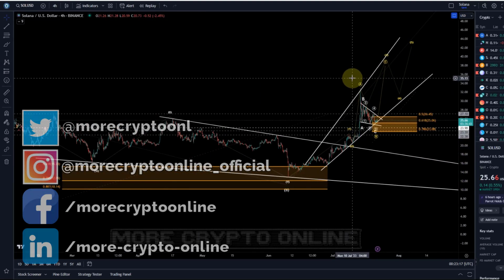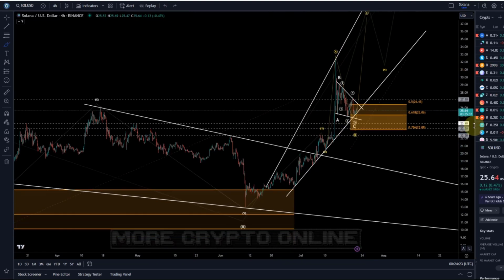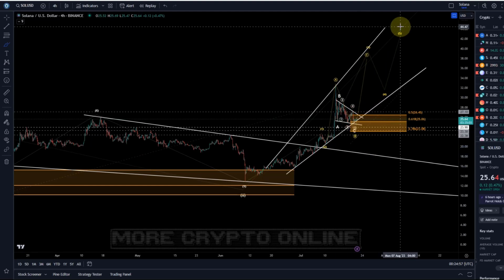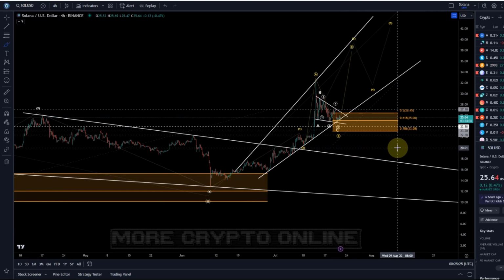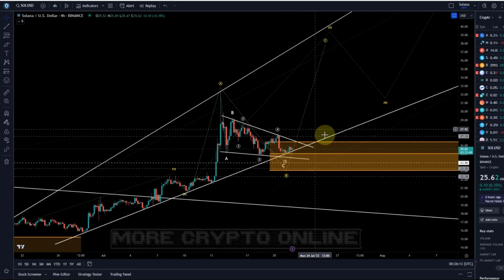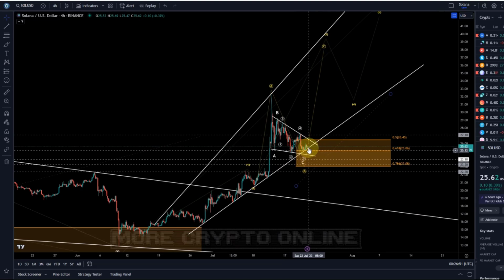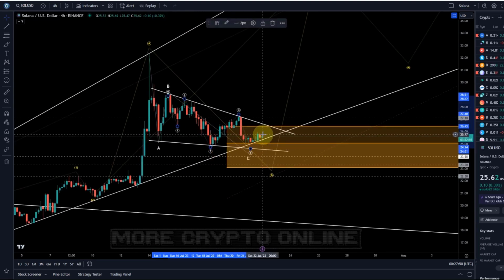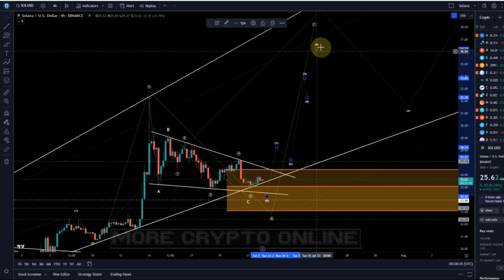Solana Price News Today - Elliott Wave Price Prediction & Technical Analysis, Price Update!